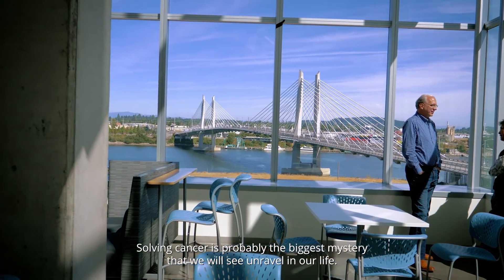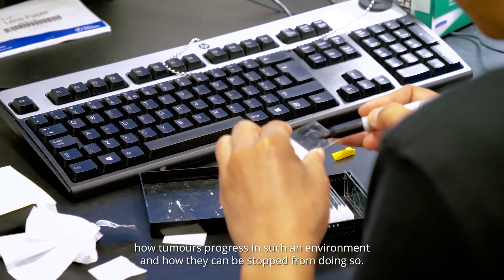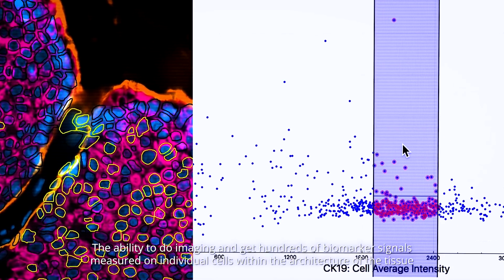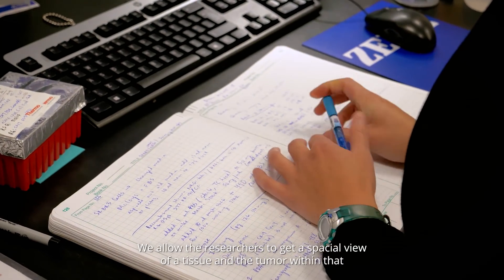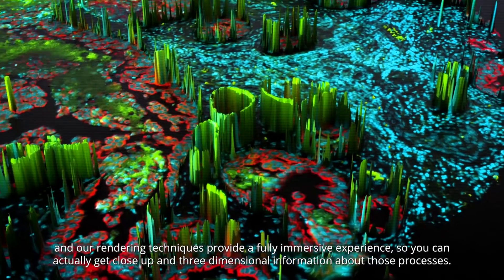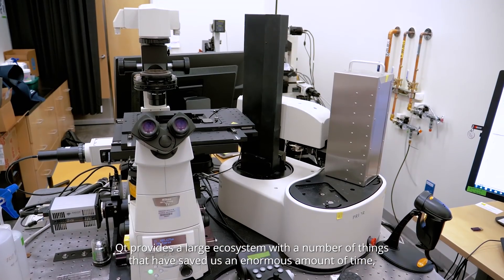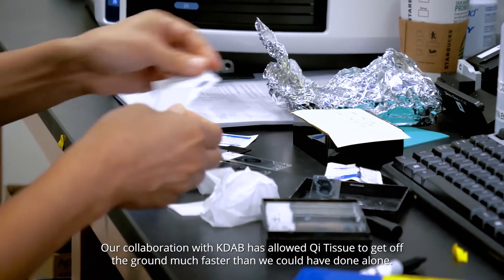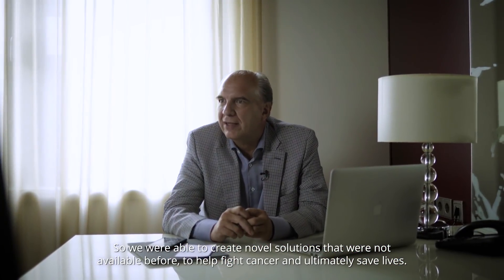Built with Qt: QIS revolutionizing cancer research with KDAB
Solving cancer is probably the biggest mystery that we will see unravel in our life. Because cancer is not a single disease, there are myriads of aspects to it. QIS uses image tissue biopsies from patients and are able to label individual cells with over a hundred different biomarkers. This allows us to understand how tumor biology works and identify druggable targets that can be used to stop tumors from progressing or metastasizing and eventually save lives.